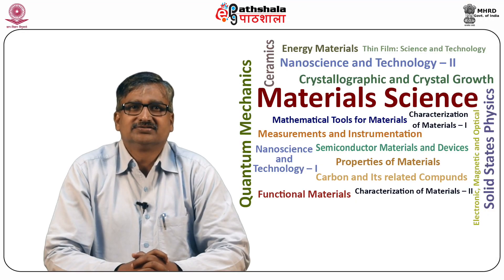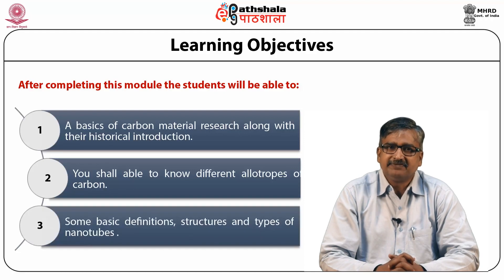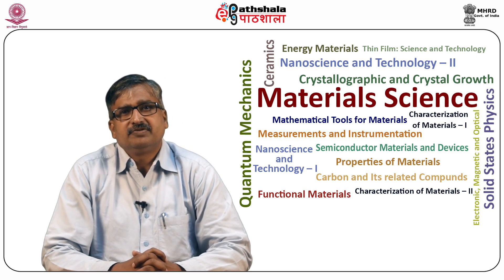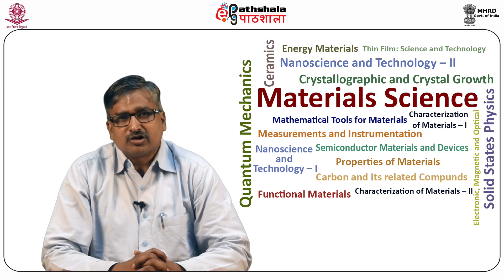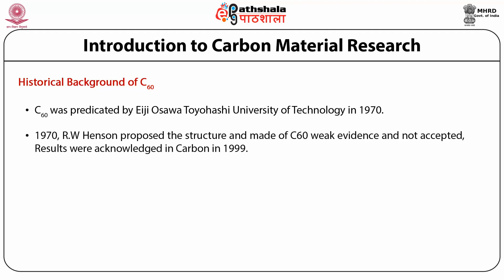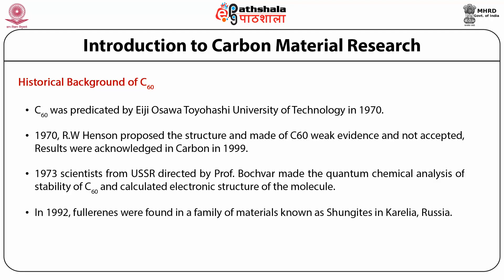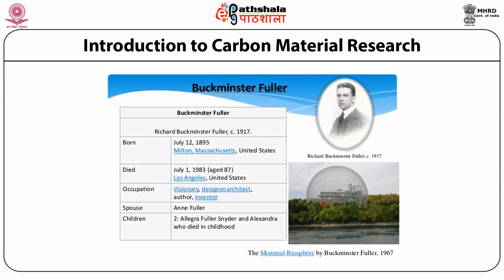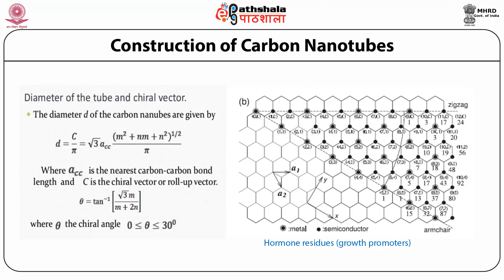M-3.1 Carbon Nanotube: An Introduction